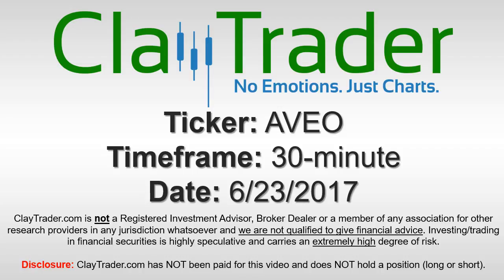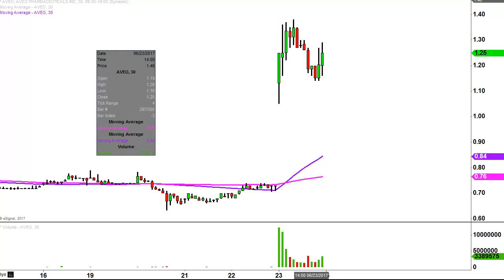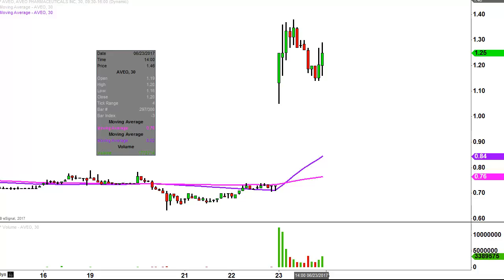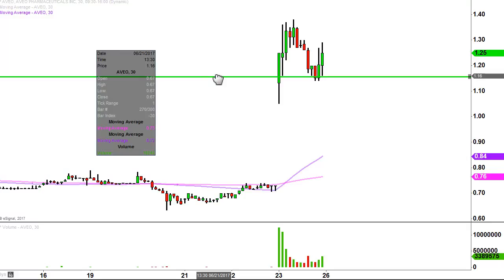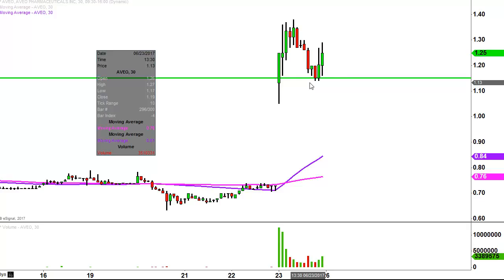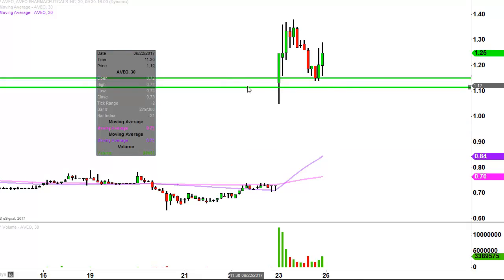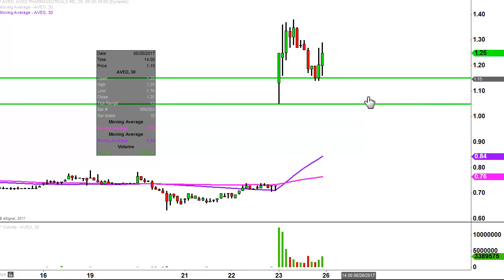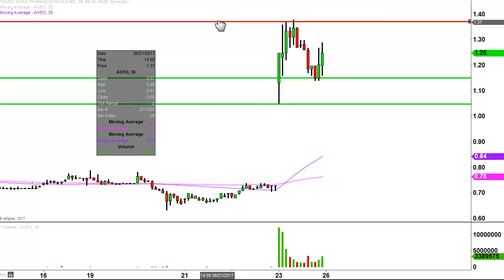AVEO Pharmaceuticals, Inc - AVEO Stock Chart Technical Analysis for 06-23-17